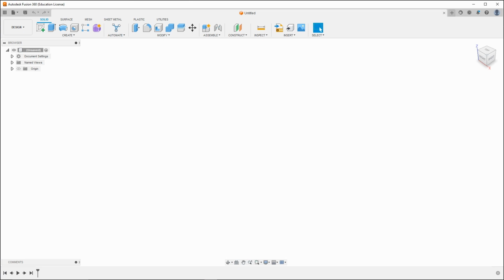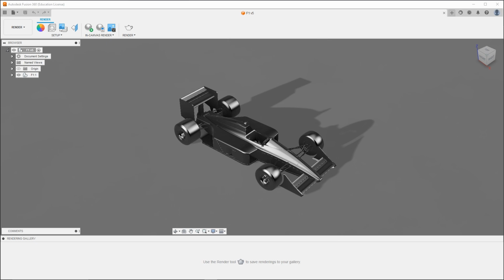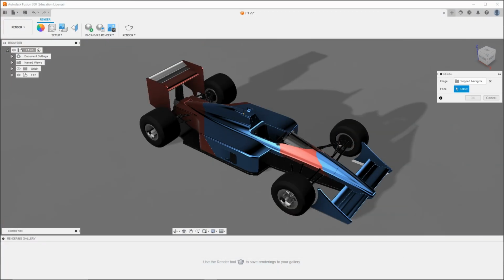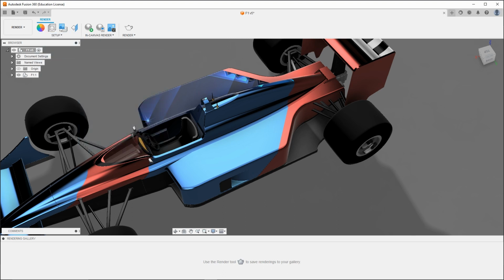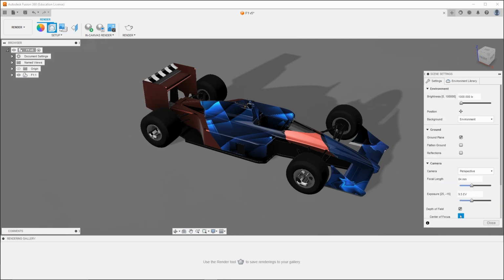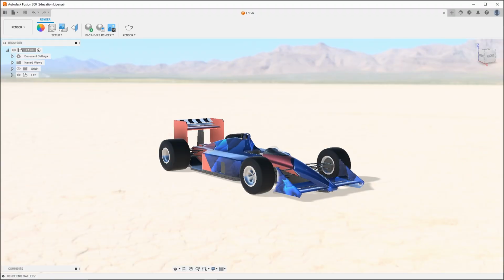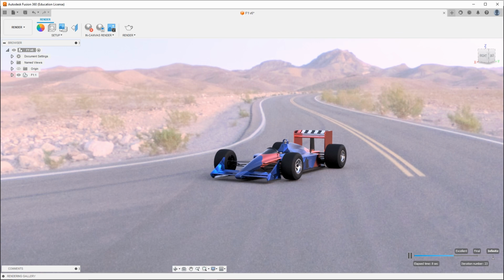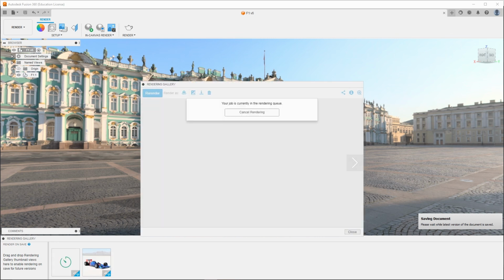AG Video 12 Rendering Models Tutorial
Introduction on using Autodesk Fusion 360 to create realistic renderings of your CAD models.

In this video, we will show you how to use the rendering workspace to transform your CAD designs into realistic images. Rendering is an important part of the design process because it allows you to see what your design will look like in the real world.

-Alpha Genesis 6436